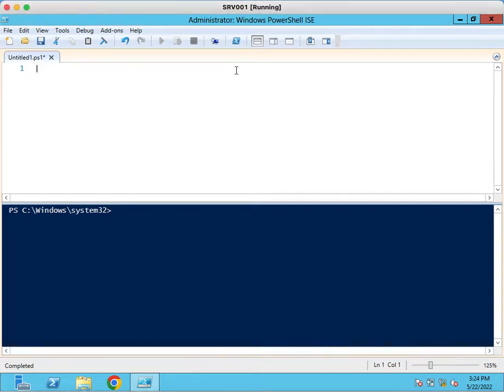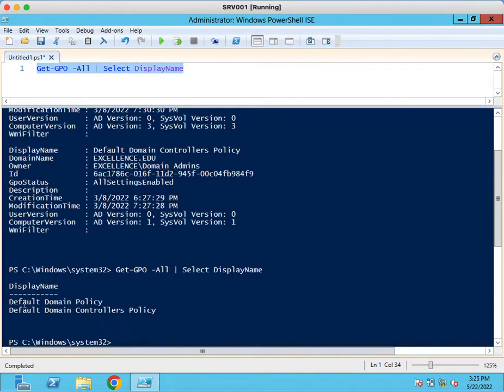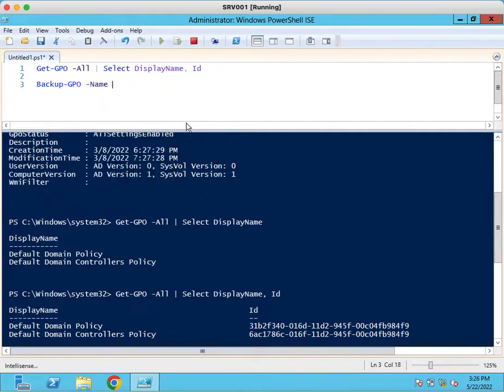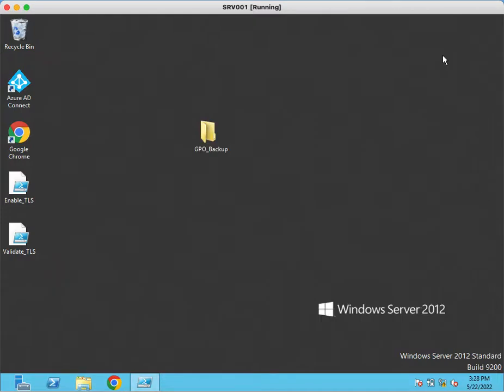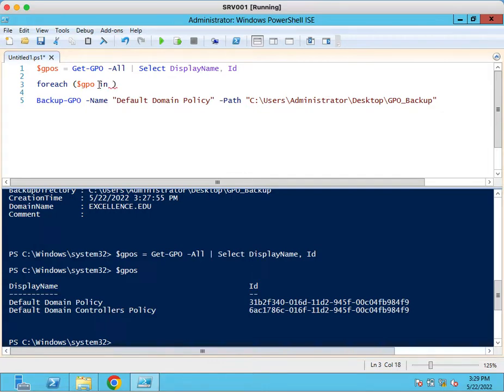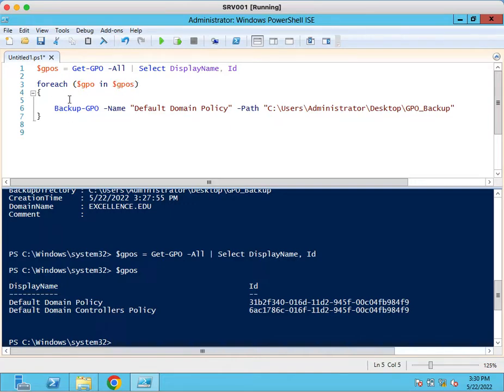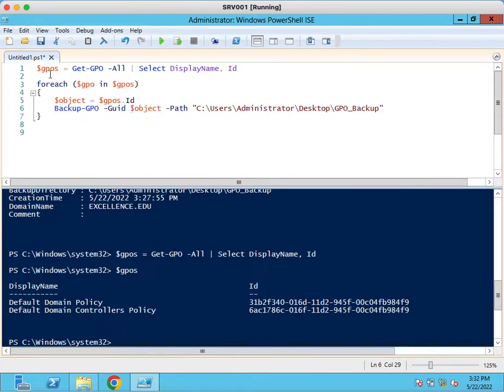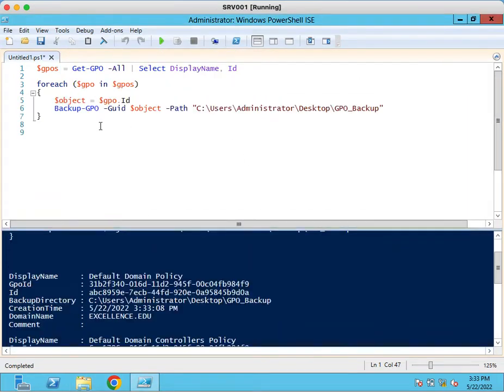1 Backup Group Policies YouTube